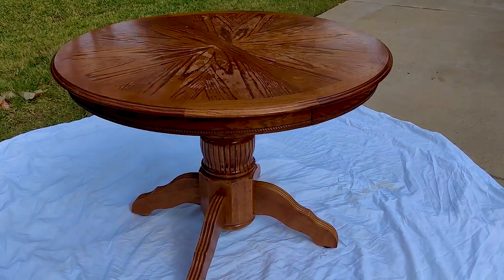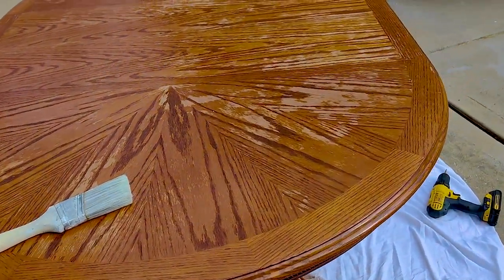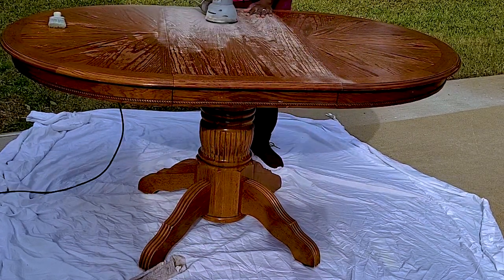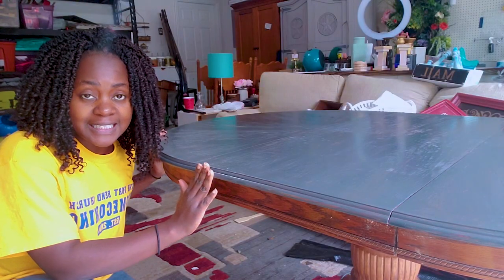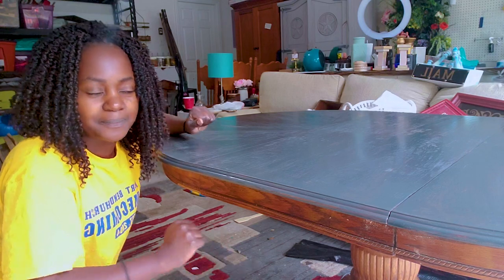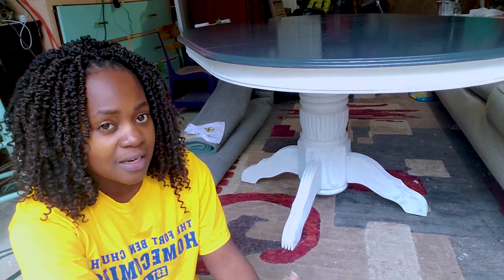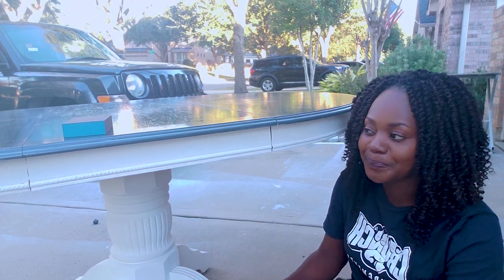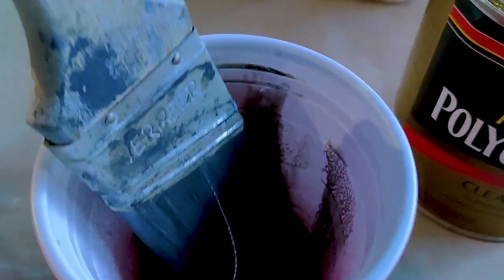Flipping Thrifted Furniture ~Farmhouse Dining Room Table Makeover ~ Painting furniture w Chalk Paint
Hello friends,
In today's video I will be sharing how I refinished an old FARMHOUSE TABLE using DIY PAINT and STAIN. For this projects I went with a TWO TONE TABLE FINISH to achieve a MODERN FARMHOUSE look for my client. This project was a furniture flip for profit.